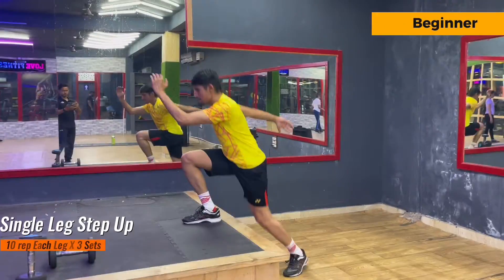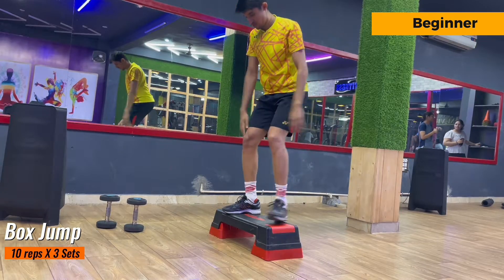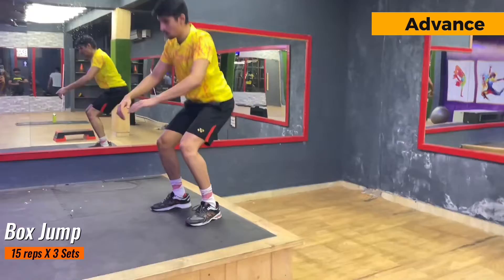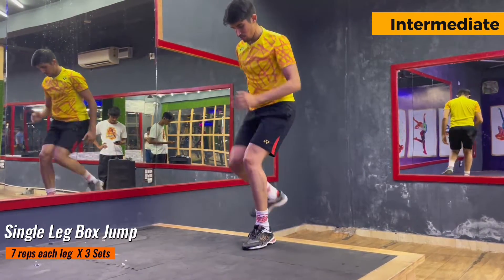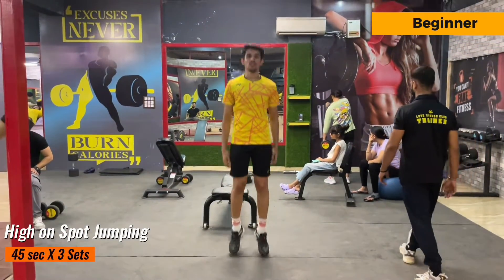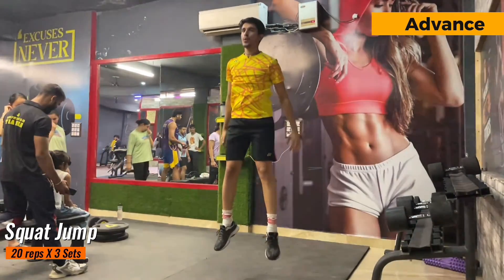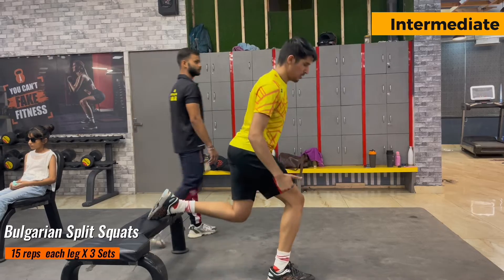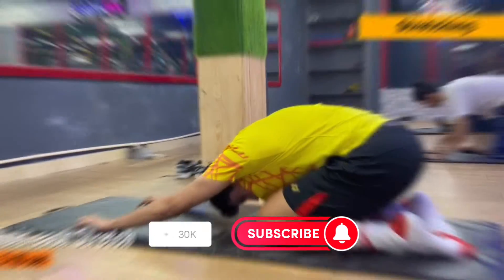6 Exercises to improve your jump , Professional Badminton Training !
In this channel i will teach you in hindi !

Hi guys I hope you like this video , if you have any doubt please ask me comments section .

1. Kunlavut Vididsran
2. Viktor Axelsen 100zz
3. Viktor Axelsen Duora Z strike
4. Astrox next stage

1. Yonex 65Zm3 white tiger
2. Yonex Comfort Z 3 [ I use this shoes ]
3. Yonex 88 Dail
4. Yonex Cascade drive
5. Victor top class Shoes

Feather
Yonex As2
Lining A2
Victor Champion No.1

Best Grip
Super Grip (6 grip pack )
1 Super Grip